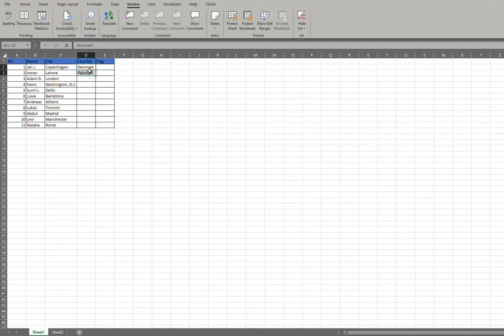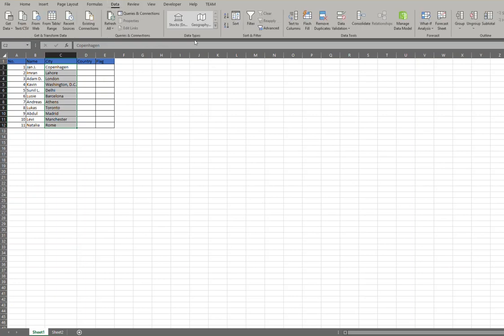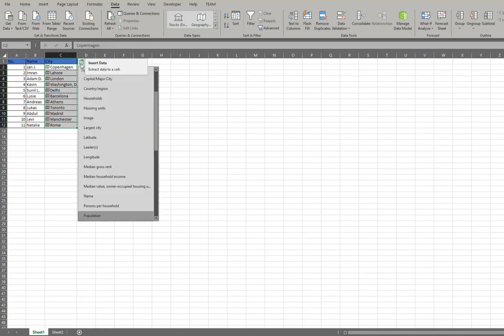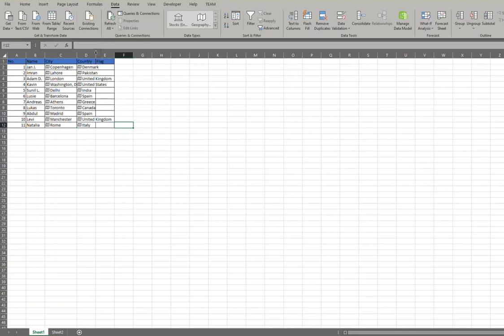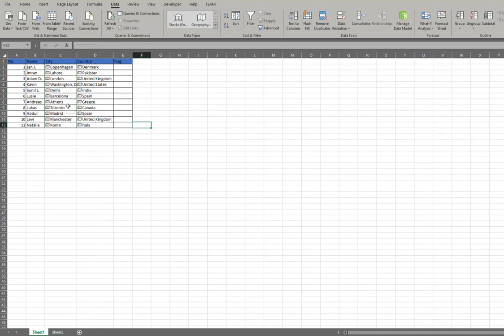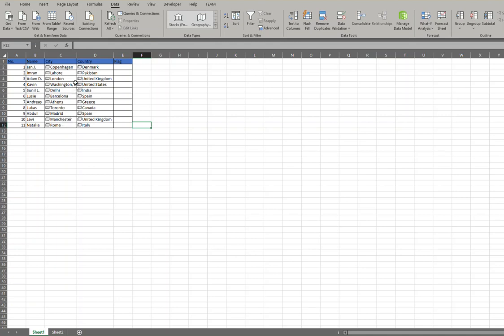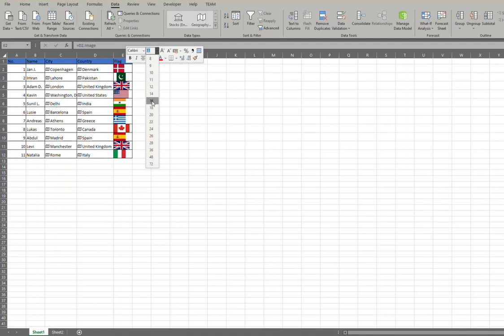Excel Tips & Tricks: Get Country Names from Cities In Excel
This excel tip and trick will make your life easy if you are struggling to write country names and flags in excel. Do it in less than a minute